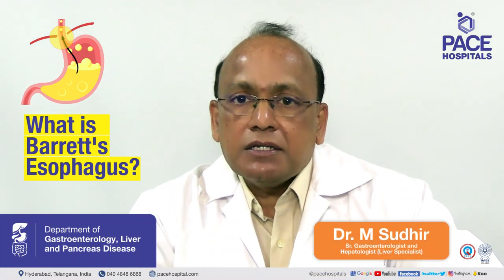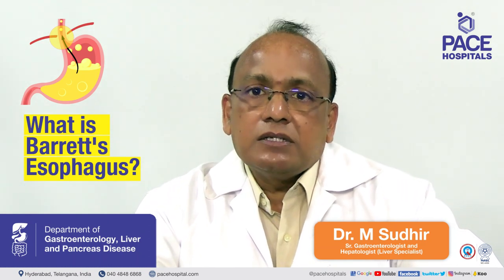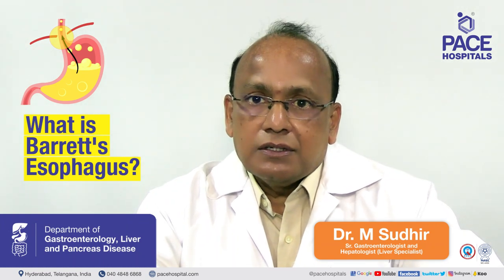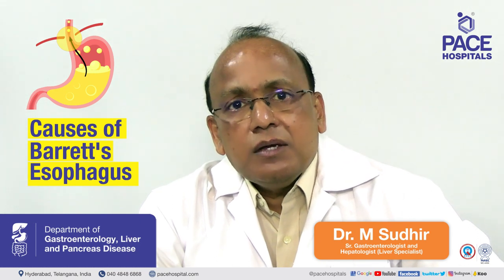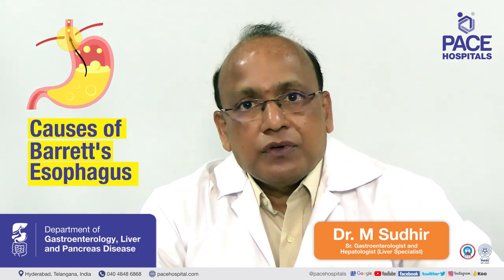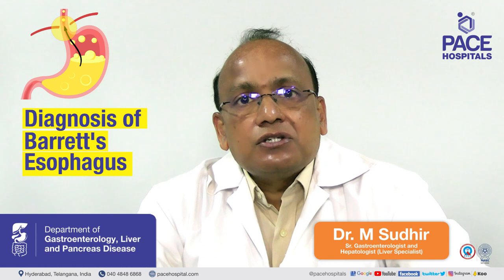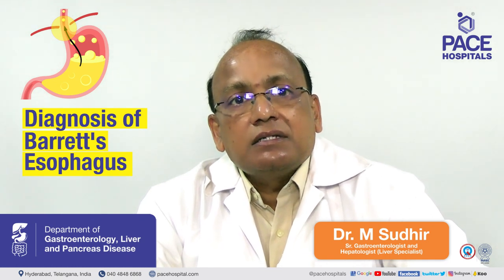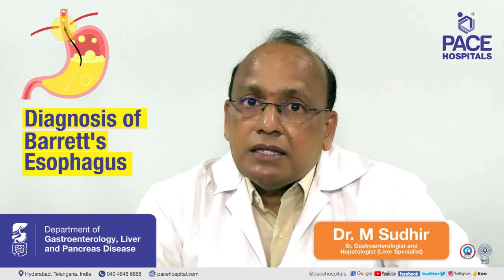Barrett's Esophagus - Causes, Symptoms, Diagnosis, Treatment & Prevention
Barrett's esophagus is a condition in which the normal stratified squamous
epithelium (pink lining or mucosal lining) of the esophagus (food swallowing pipe that connects mouth and stomach) is damaged by acid reflux and thickens and reddens, as detected on endoscopic examination and
pathologically confirmed by the presence of intestinal metaplasia columnar
epithelium (the presence of thick cells similar to those present in
intestine).

Barrett's esophagus is asymptomatic, but it can manifest symptoms of long-term GERD, such as heartburn and acid regurgitation.

Chapters of this Video:

00:00 Barrett's Esophagus - An Overview
00:11 What is Barrett's Esophagus?
00:36 What are the causes of Barrett's Esophagus?
01:22 What happens in Barrett's Esophagus?
02:13 Diagnosis of Barrett's Esophagus
04:15 Treatment for Barrett's Esophagus
06:05 Long Term Prognosis of Barrett's Esophagus
06:55 Tips to Prevent Gastrointestinal Diseases

Dr Mysore Sudhir | Senior Consultant Gastroenterologist and Hepatologist at PACE Hospitals

and-complications

Pace Hospitals
Department of Gastroenterology and Hepatology